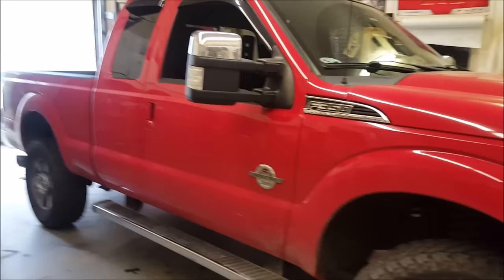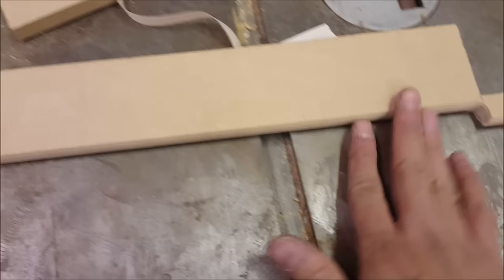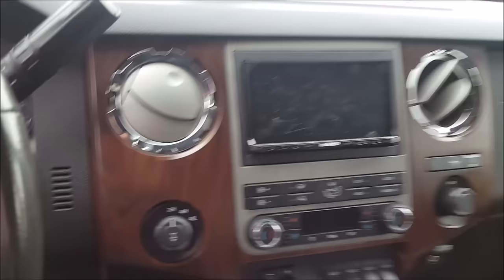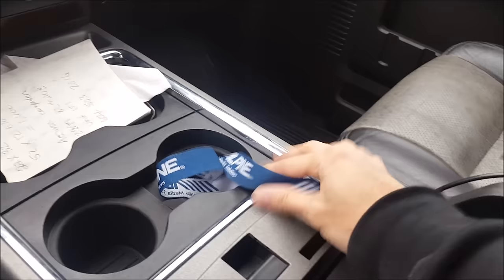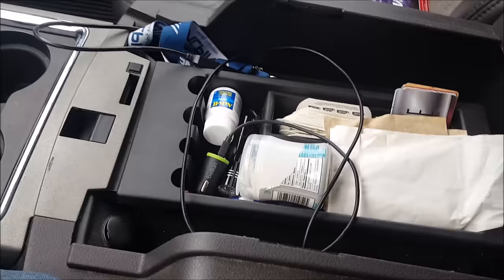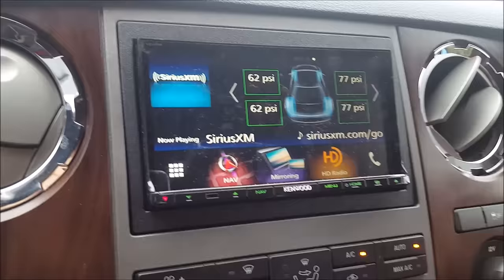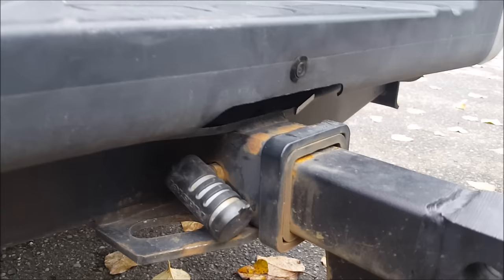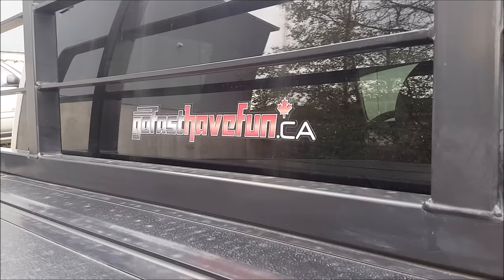Builds: Ford F-350 Super Duty Stealth Audio System | AnthonyJ350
We install a custom stealth audio sound system in this Ford F-350 Super duty. We install a Kenwood head unit, 8 in sub, Hertz Energy speakers powered by a Kicker 5 channel.

About AnthonyJ350

Canada